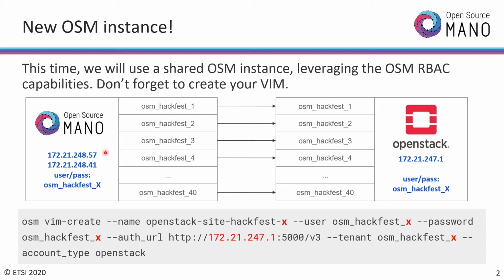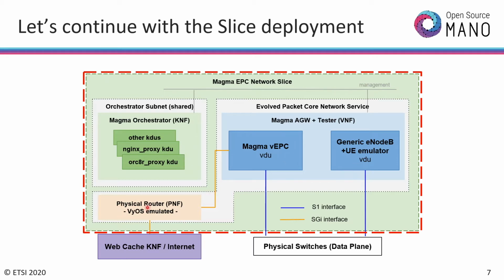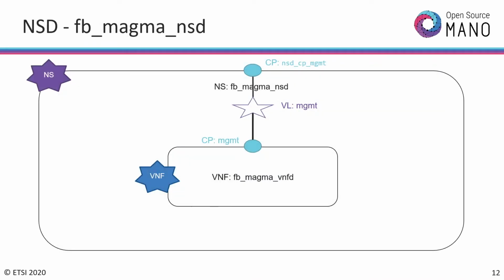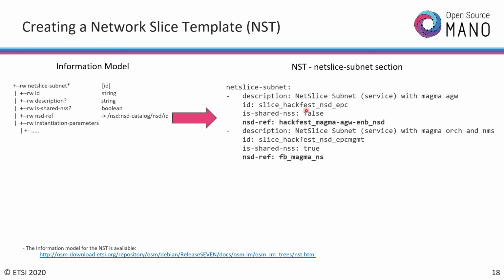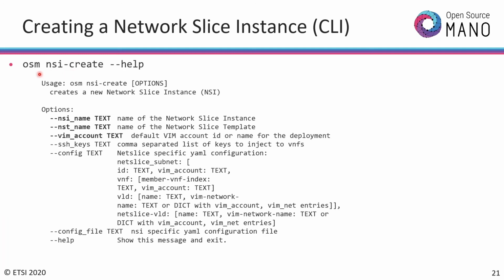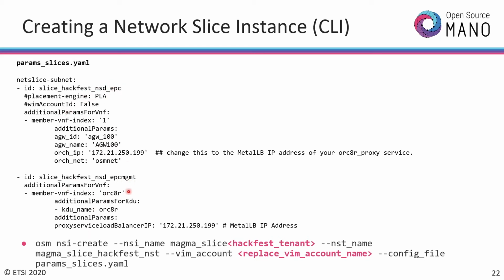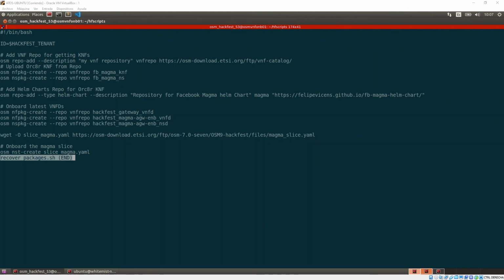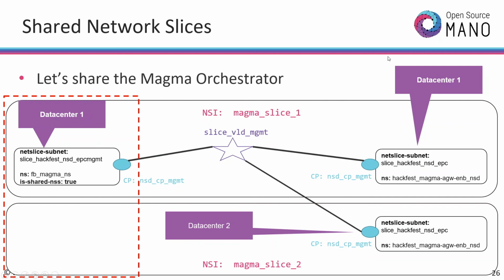OSM#9 Hackfest - HD3.1:Slicing our Network Services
by Felipe Vicens, Atos